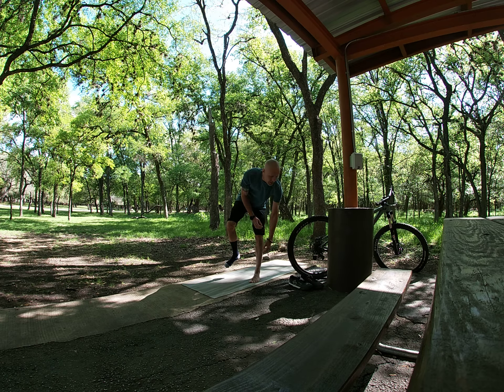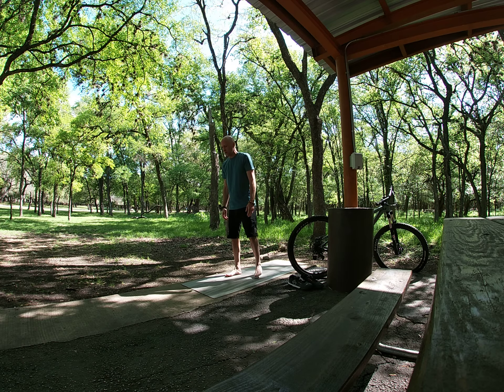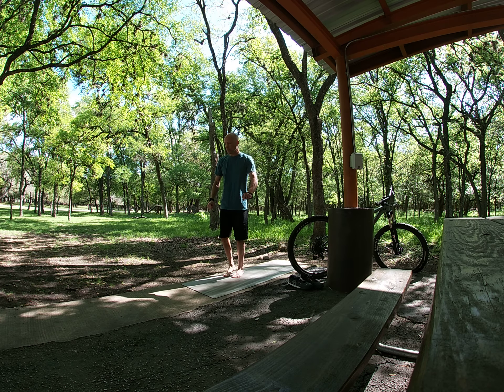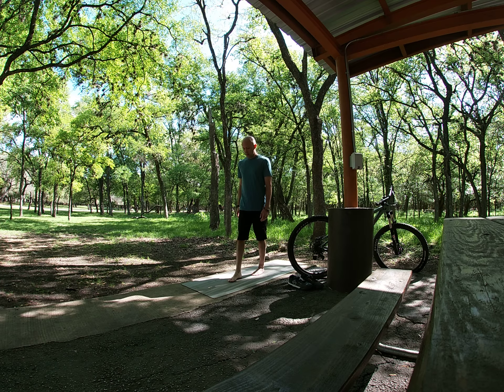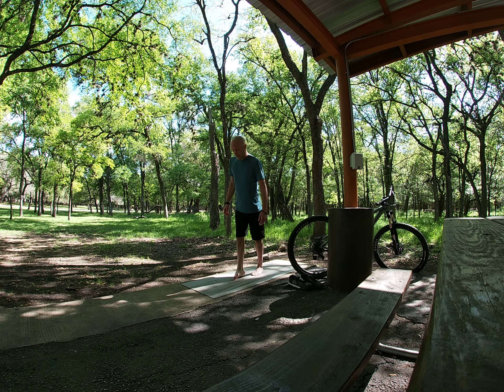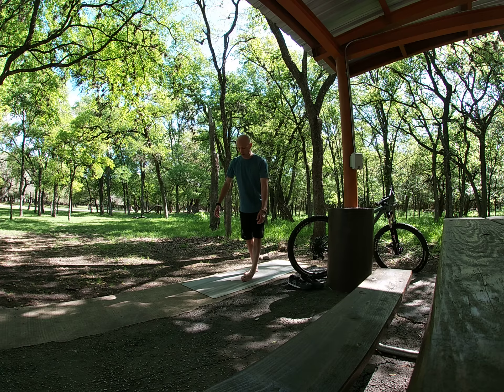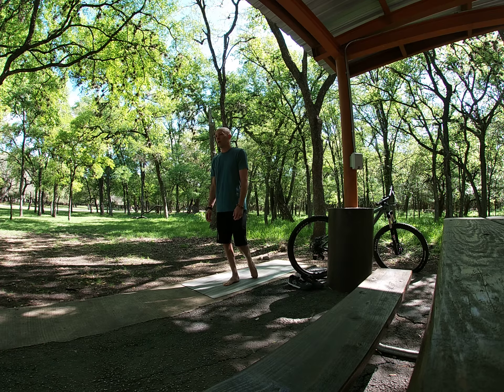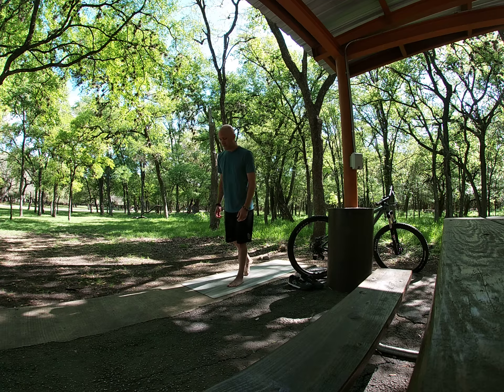Stretches for MTB riding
The wind and the airport traffic muffled me a bit today. But I’ve seen so many questions everywhere about what are good stretches to do before mountain bike riding. Well, here it is! If you wanna get loose, first you have to loosen up. Will also improve your balance. Pause when you need to and practice until you’re limber. I took some pointers from @drmarkcheng who I learned about a third of this from, and thanks to Dr. John Cybulski and Elvia Rodriguez for showing me the forearm stretches. Safe riding y’all ^_^